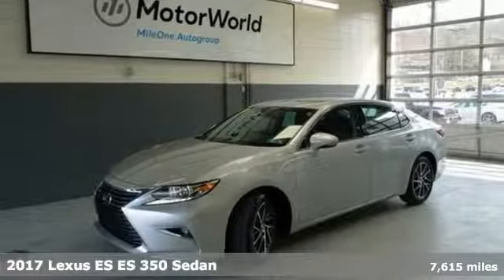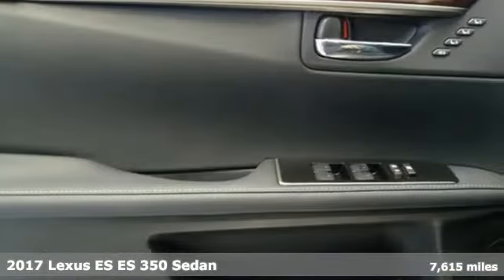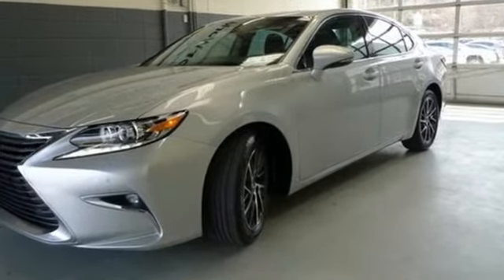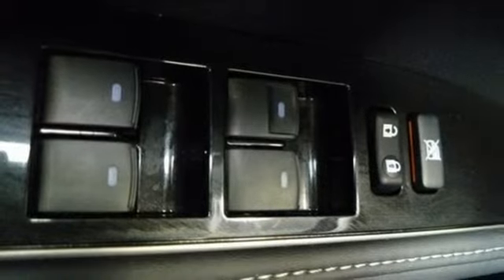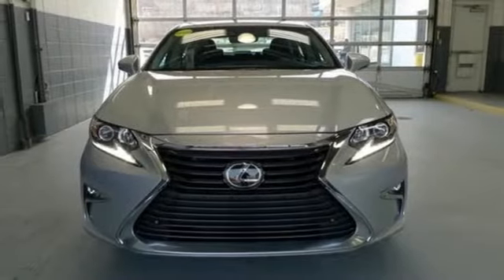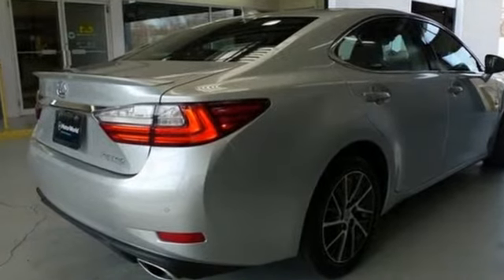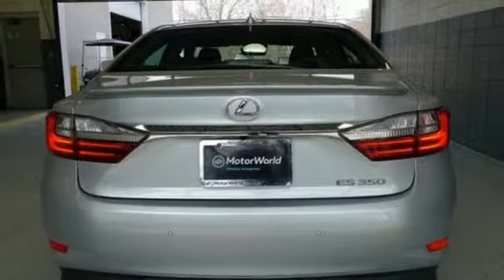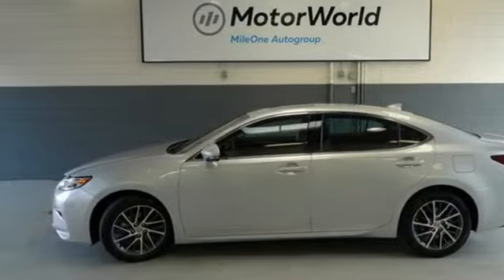Used 2017 Lexus ES Wilkes-Barre, PA L16168A - SOLD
Year: 2017
Make: Lexus
Model: ES
Trim: 350
Engine: 3.5L V6 DOHC Dual VVT-i 24V
Transmission: 6-Speed Automatic with Sequential Shift ECT-i
Color: Silver
Interior: Black
Mileage: 7615
Stock #: L16168A
VIN: 58ABK1GG9HU042171

Address:
150 Motorworld Dr #5